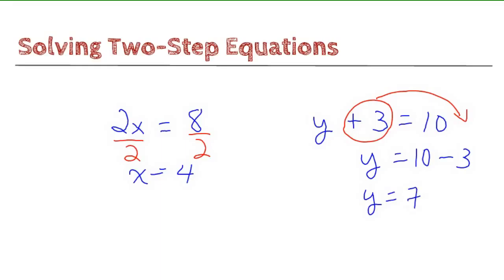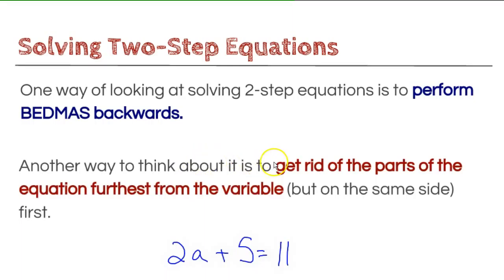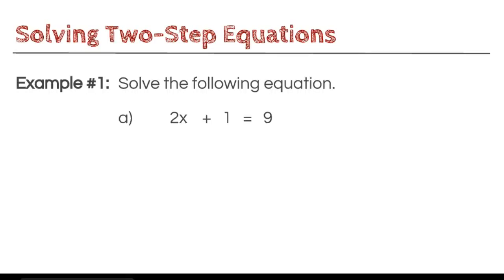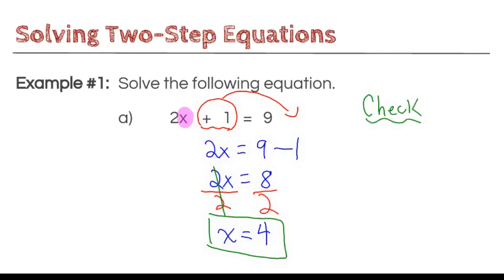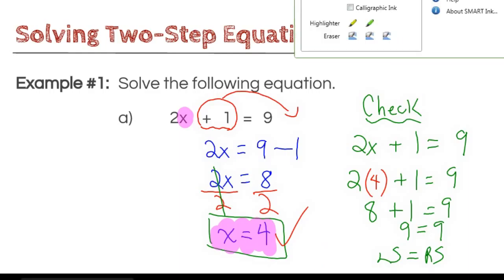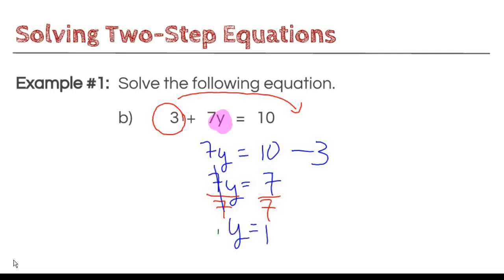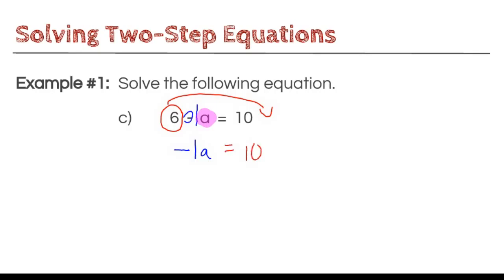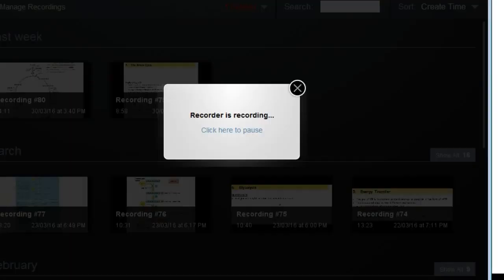Solving 2-Step Equations